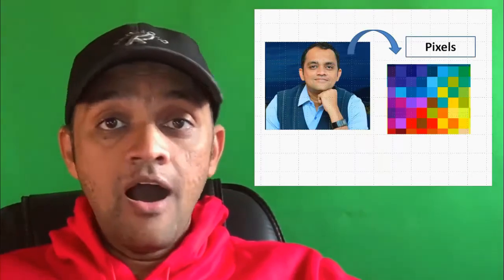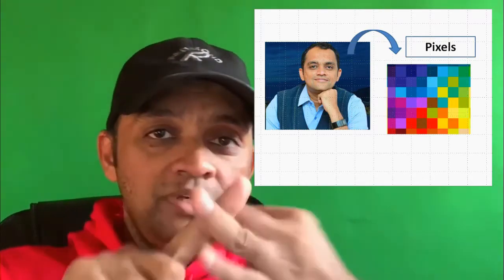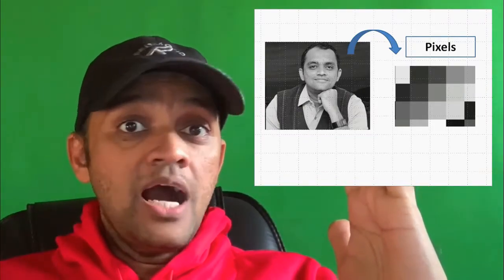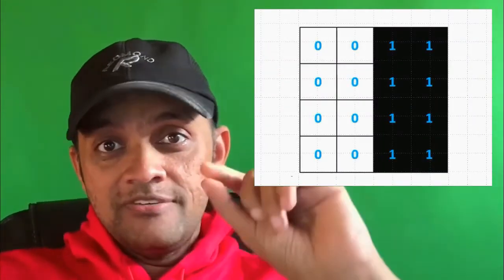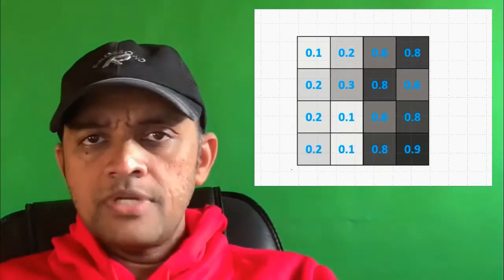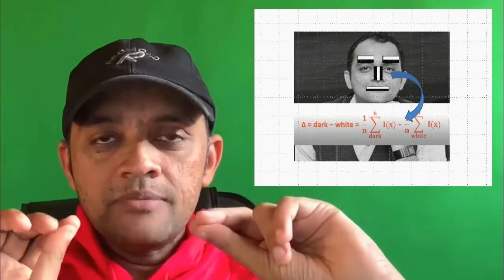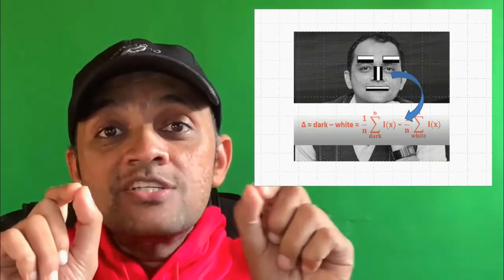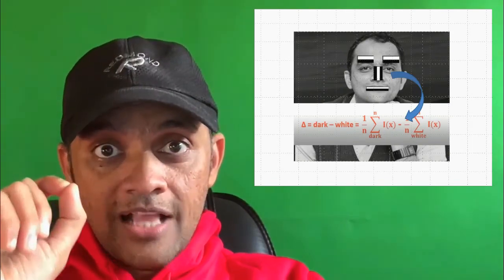Computer Vision 101 : Viola Jones & Alfred Haar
What's Behind a Haar Cascade File